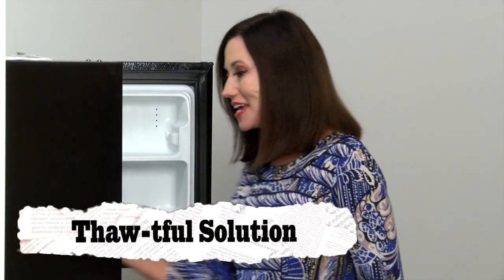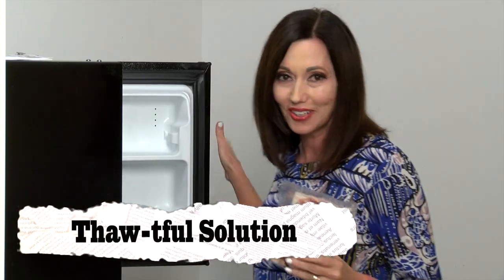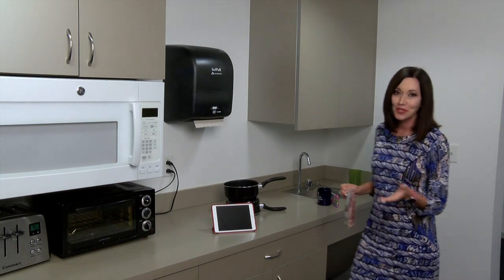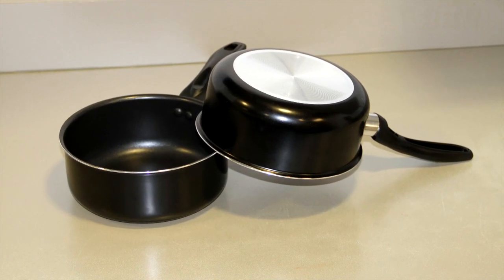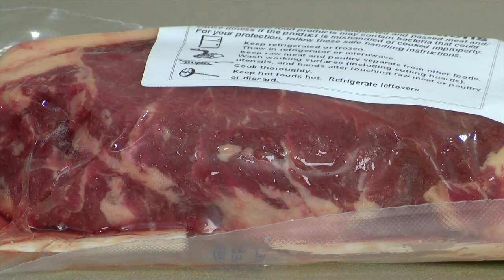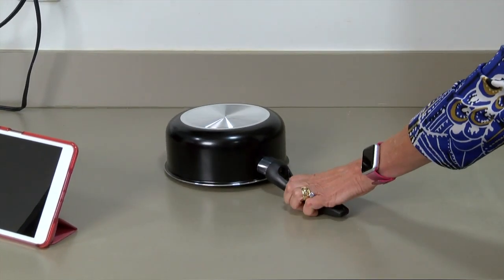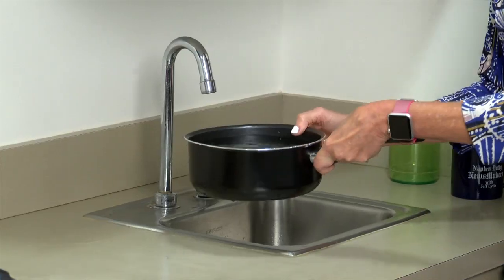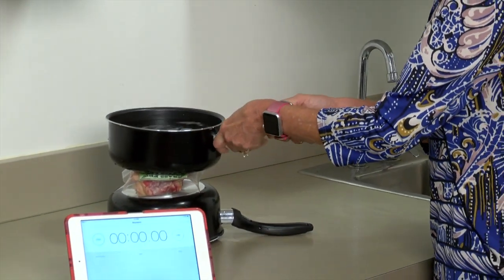Thaw-tful Solution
Meat in minutes. We put a 'life hack' to the test. Click and watch as we attempt a super-speedy, low tech way to thaw frozen steak.